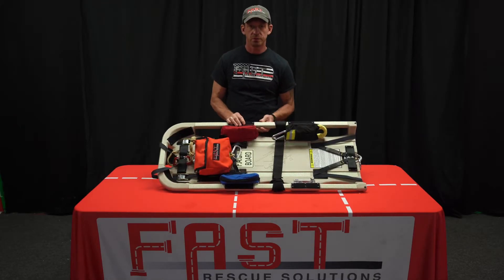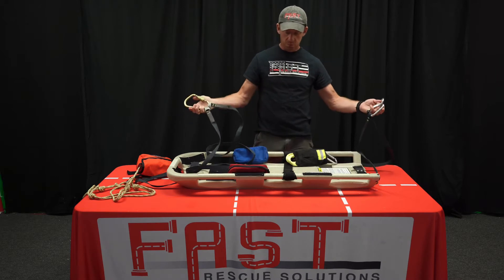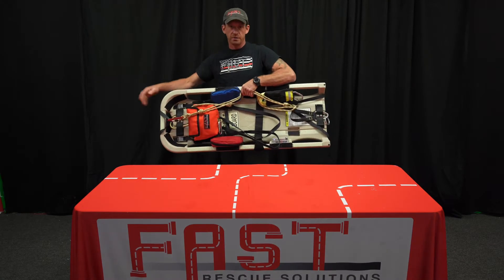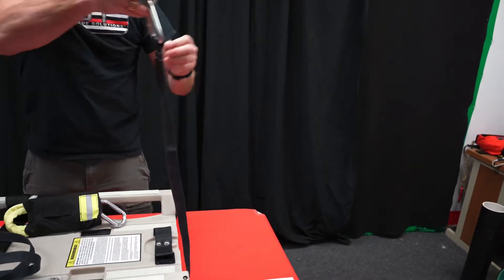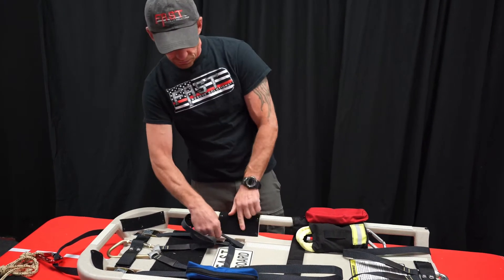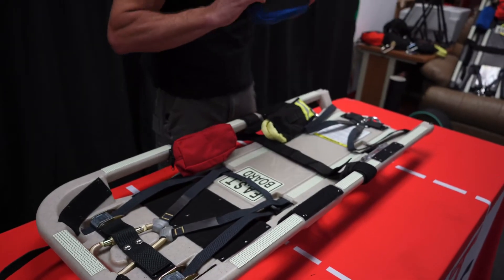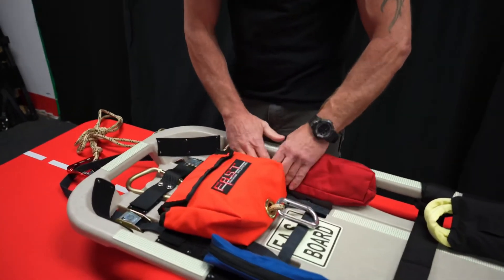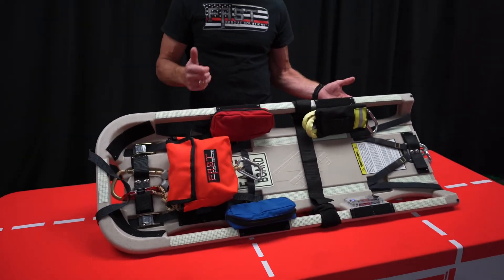Partial and Full Reset of FAST Rescue Board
An explanation of how to get the board back into service after its been used and how to store it.